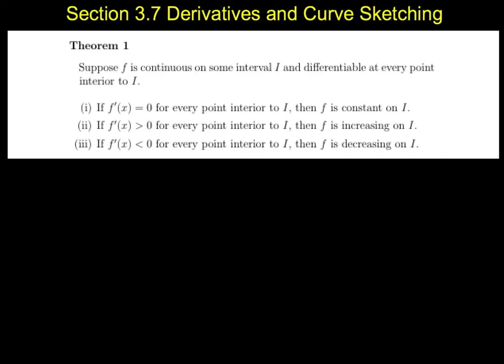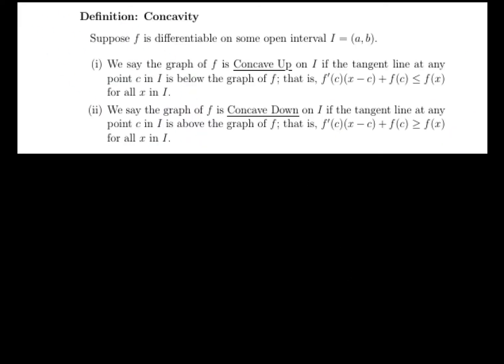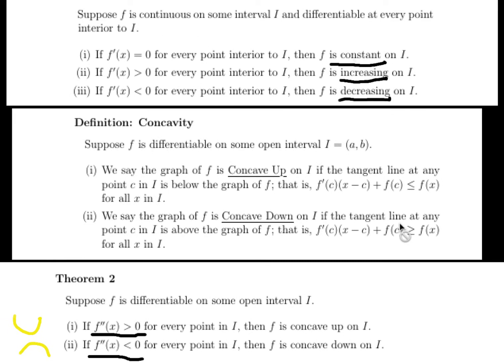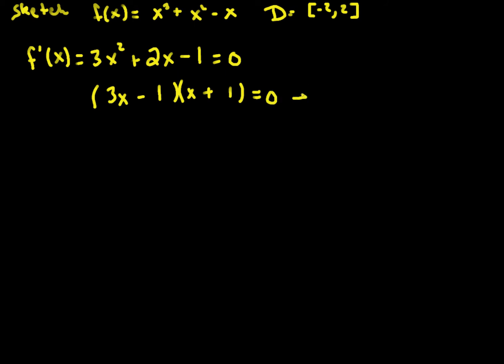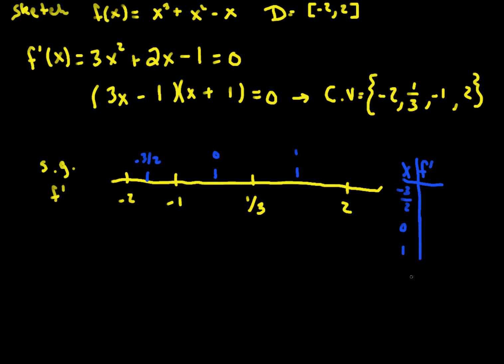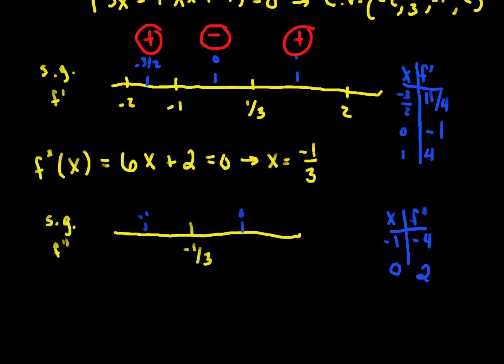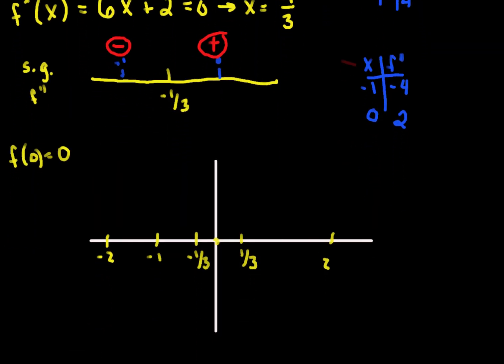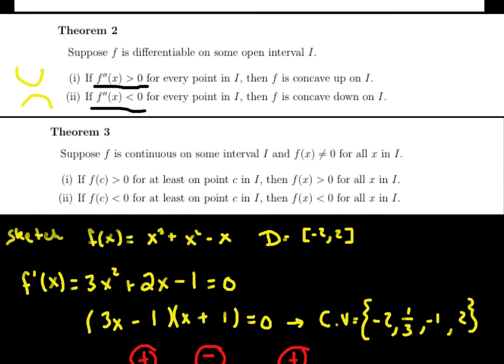Section 3.7 Pt 1